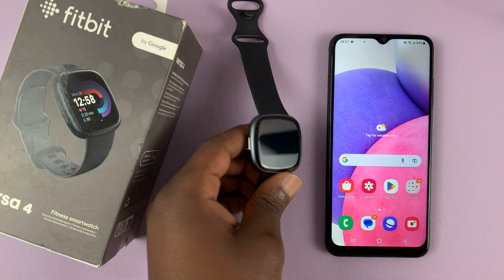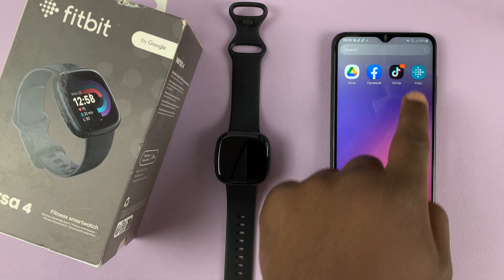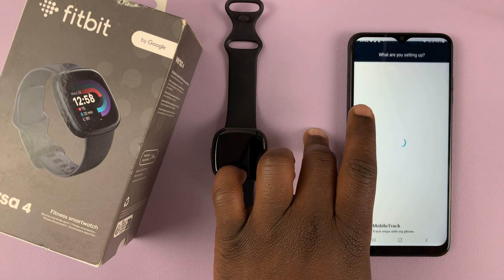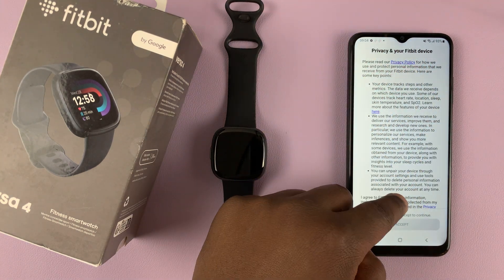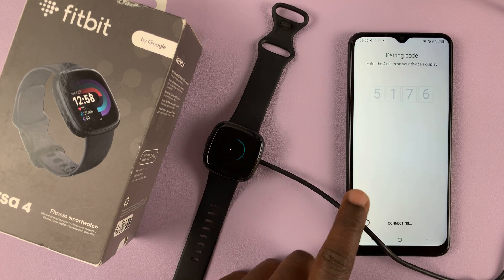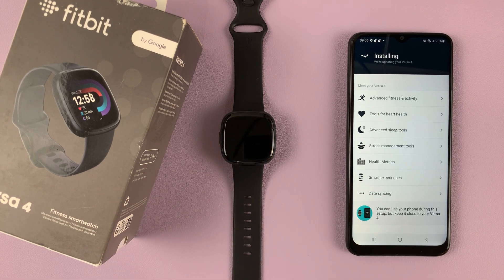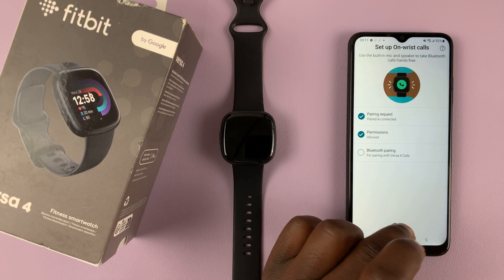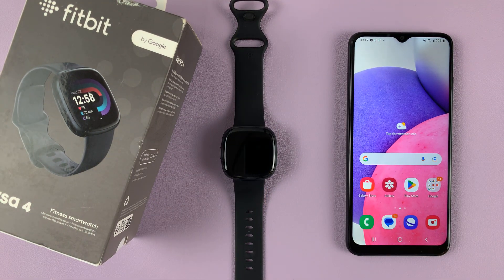How To Set Up Fitbit Versa 4 With Android Phone (Step-by-Step Guide)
If you are a first-time user of the Fitbit Versa 4, then you will learn how to set it up for the first time using any Android phone.

You will first need to turn on your Fitbit Versa 4 and you can do that by simply following the steps in this video: How To Turn ON, OFF and Restart Fitbit Versa 4

After the watch powers on, you can choose your language and follow the on-screen instructions, first of which is to install the Fitbit app on your Android phone. You can then log in to your Fitbit account if you have one or create an account, if you don't.

Once you are logged in to your Fitbit account on the app, you can follow the step-by-step instructions in the video to complete the set up.

Cell Phone Tripod Adapter